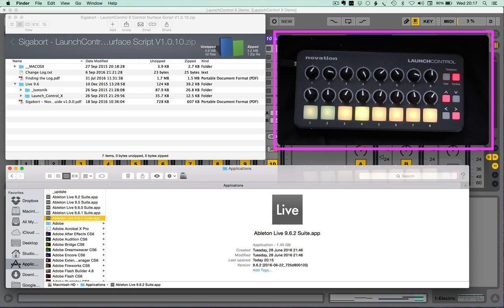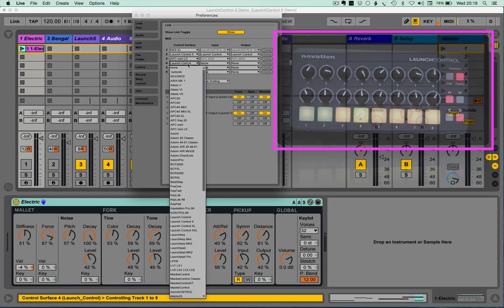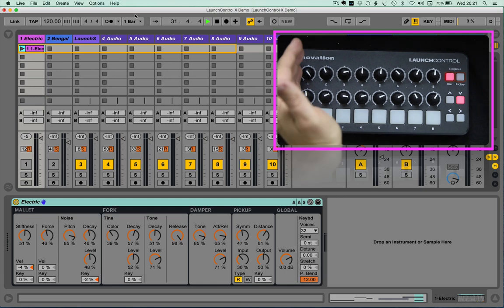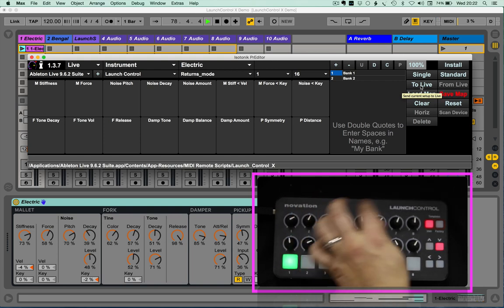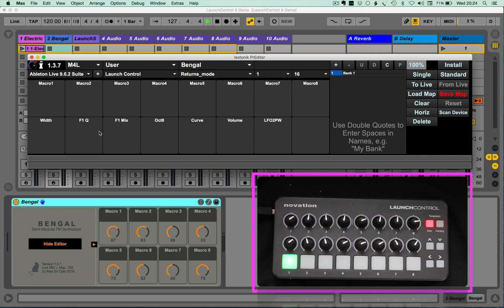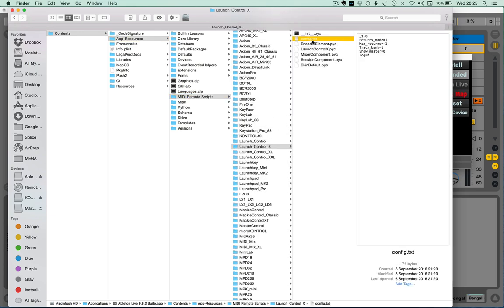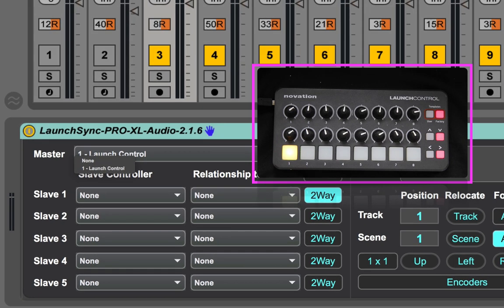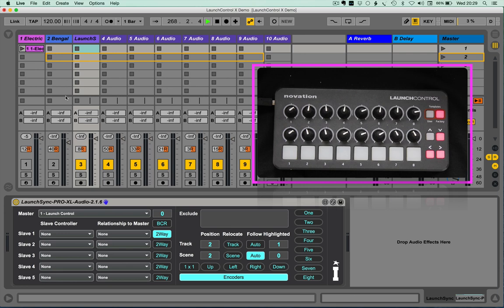Novation LaunchControl X - Ableton Live Control Surface Scripts - Sigabort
It was only a matter of time before we turned our attention to the pocket perfection of a controller! The Novation LaunchControl is effectively the smaller sibling of the LaunchControl XL that we first added the Sigabort magic to some years ago. The result is our upgraded LaunchControl X Control Surface Script..

ON SCREEN RING FOCUS BOX - SESSION CONTROL - The ability to have the LaunchControl as a supplementary controller for an Ableton Push or Novation LaunchPad was too much to ignore. Additionally LaunchSync will allow you to sync the new on screen Ring Focus Box of the LaunchControl X script with a wide range of supported controllers - MORE DETAILS

16 ENCODERS - 16 PARAMETER CONTROL - LaunchControl X has an upgraded USER SIX mapping which now gives you comprehensive control over Devices, VST's and MaxforLive devices in banks of 16 parameters at a time. We've also added the ability to use PrEditor to create unique mappings to suit your own preferences.

ADDITIONAL CONFIGURATION OPTIONS - Within the Launch_Control_X remote script folder is a config.txt file, you can edit this with the details below to give different behaviours to your controller. Remember that changes will not take place until you have saved the file and restarted Live.

Returns MODE - The return tracks are right justified meaning that they will always appear on the right hand side of the controller. Two modes are provided which allow you to alter the behaviour of the display of the return tracks. This can be controlled by the Returns_mode setting in config.txt.

MAX NUMBER OF RETURNS - The Max_returns config setting can be used to limit the number of return tracks that can be controlled

Track BANK - You can configure how many tracks are moved left and right with the BANK LEFT / RIGHT buttons by changing the Track_bank value in config.txt.

SHOW MASTER - With this set to 1 the 8th track on the controller will always be dedicated to control the Master Track in Live regardless of the location of the Ring Focus Box

AUTO SCAN MULTI - The fully PrEditor compatible script has this option will define how Multi-Map VST’s behave when selected for editing are automatically scanned for parameter layout or whether the user does it via the PrEditor UI.